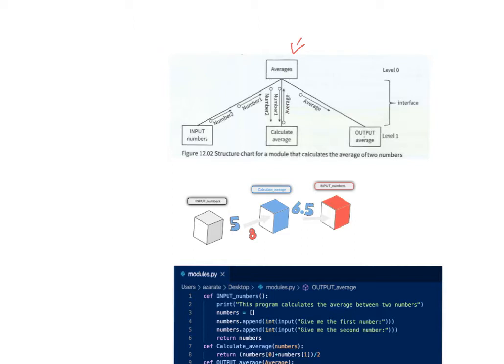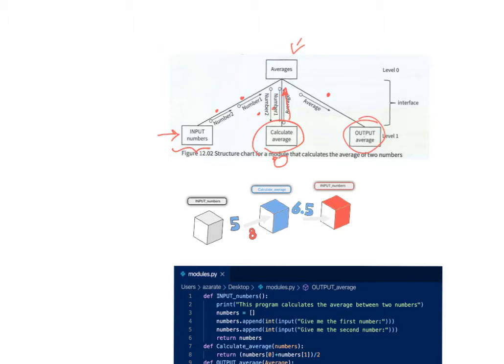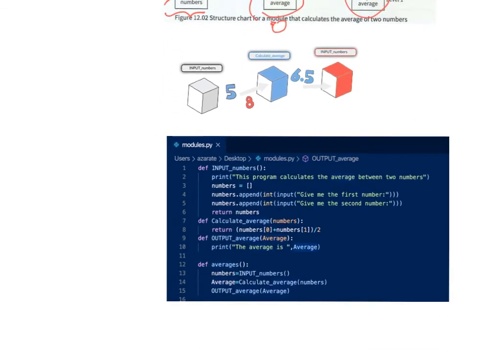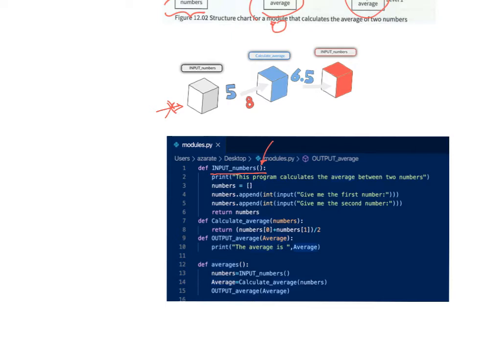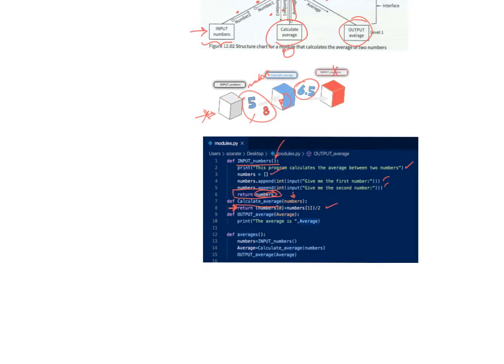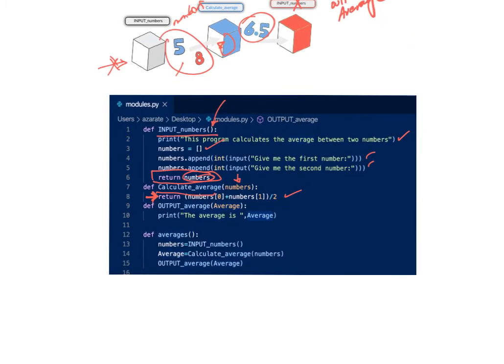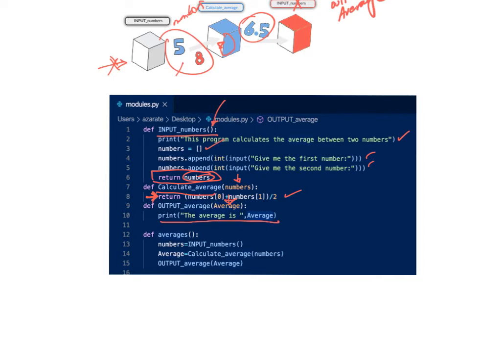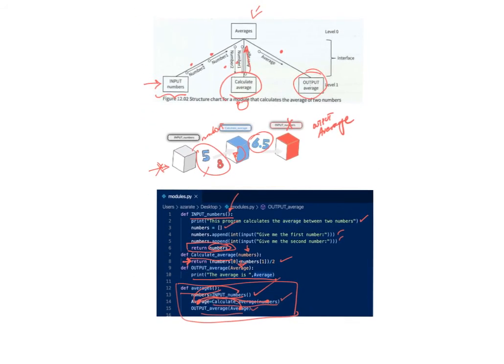structure_charts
This video explains how structure charts are used and how they help in designing programming solutions ( in this case in Python).